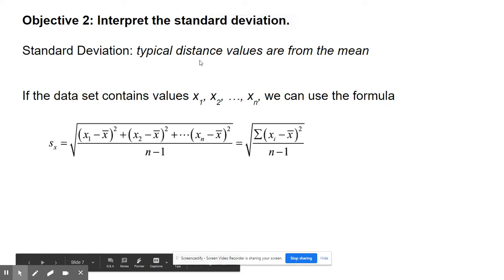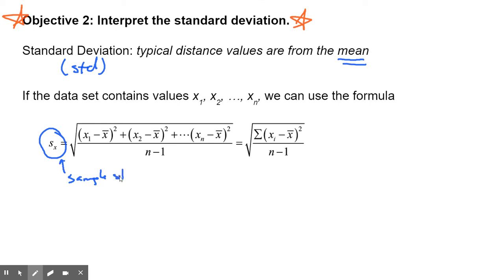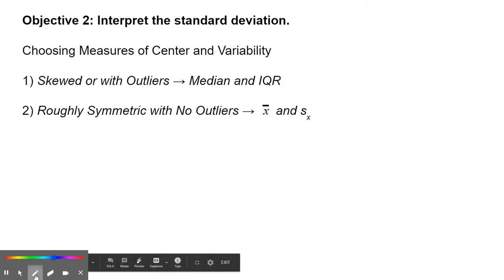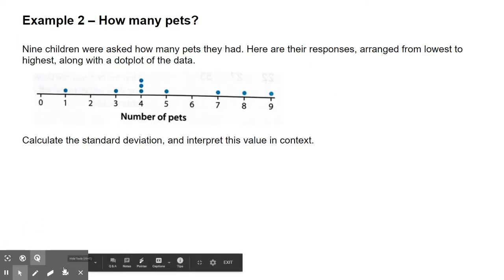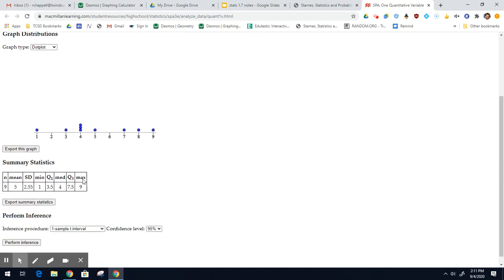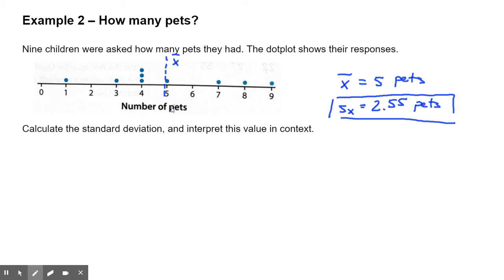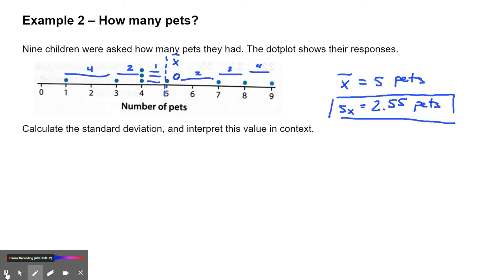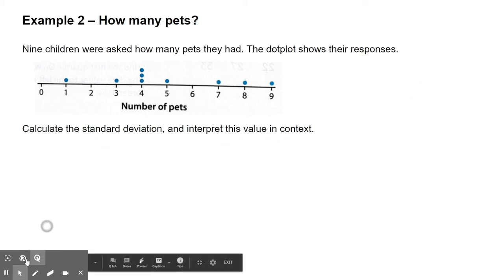stats 1.7 - measuring variability #2